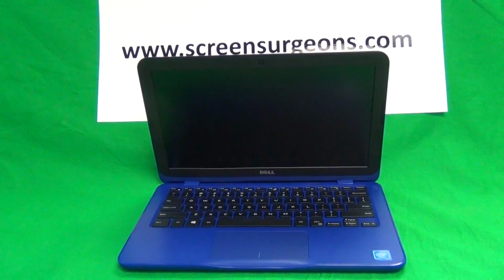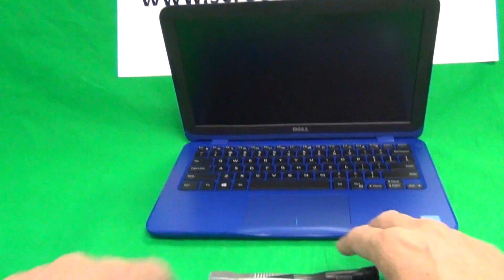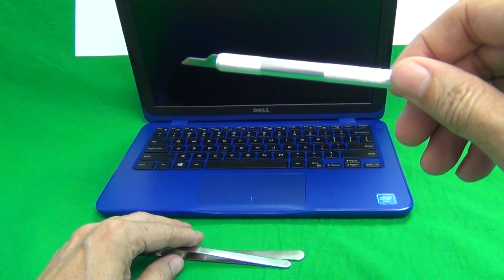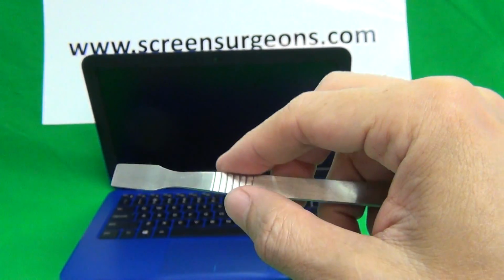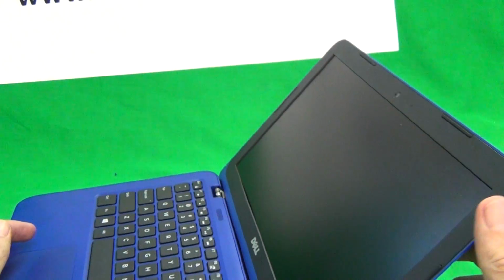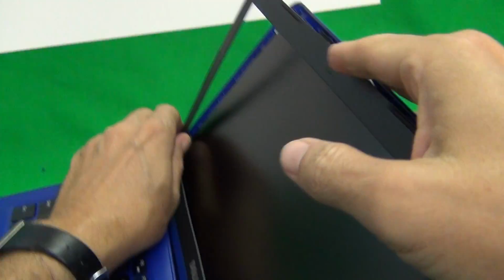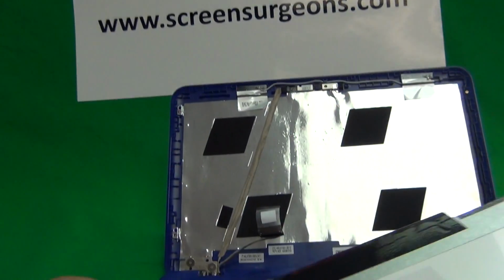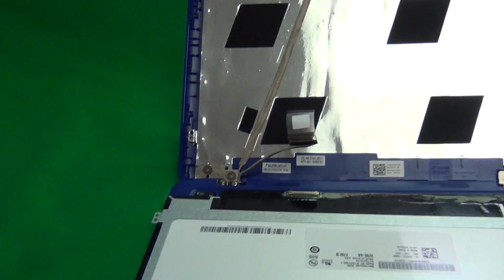Dell Inspiron 11 i3162 Laptop Screen Replacement Procedure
Step by step instructions to replace a broken laptop screen on a Dell Inspiron 11 i31632 P24T laptop computer.